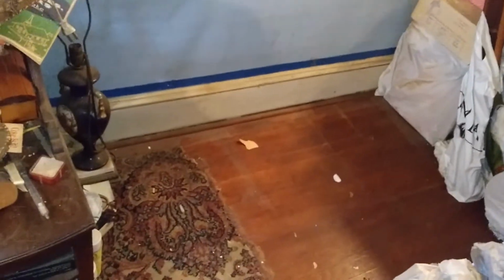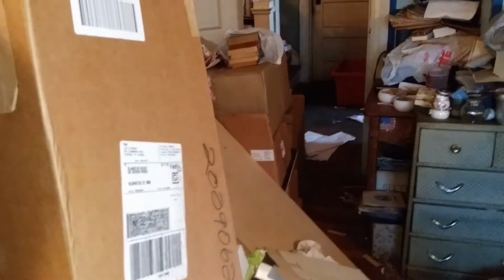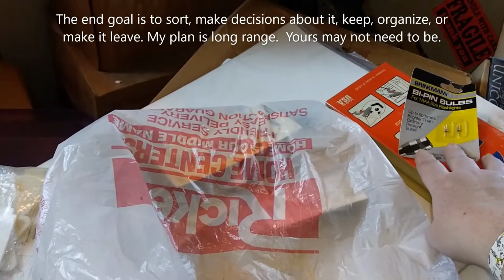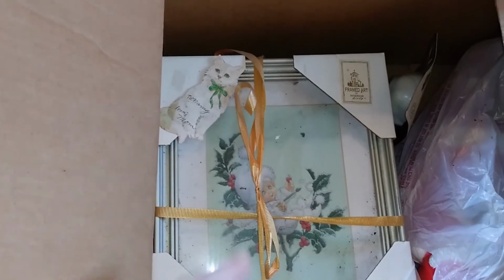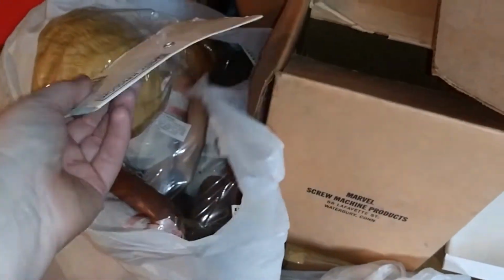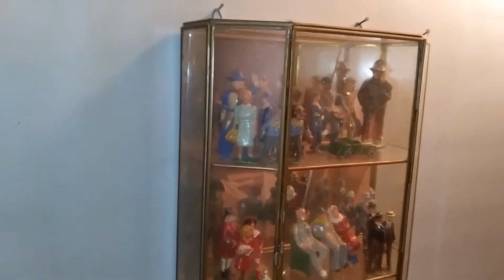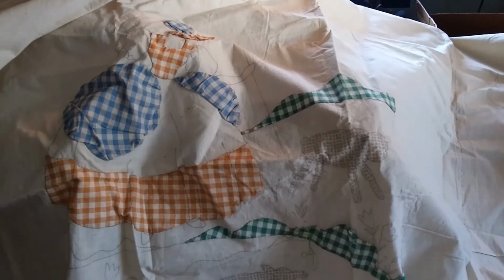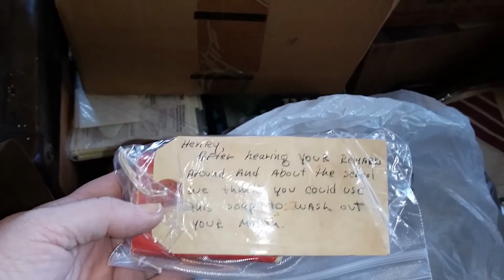Black Hole Challenge #2 One month and a family surprise later...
Black Hole Challenge #2.  The continuing saga of dealing with a room that has been inaccessible for the last 15 years.  This will become my reselling office.  But first, I have to go through what has been stored in here.  I inherited three estates that included this house and storage units.  It is all in the house now. Our lives can be filled with spots that are nothing more , or less, than deferred decisions.  Now is the time to tackle a few of those.  Come join me in the challenge.